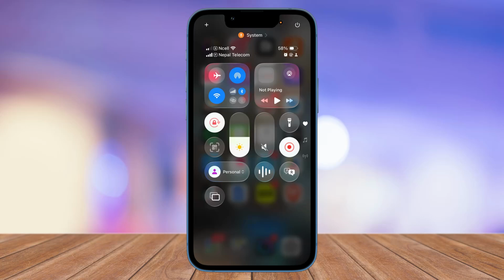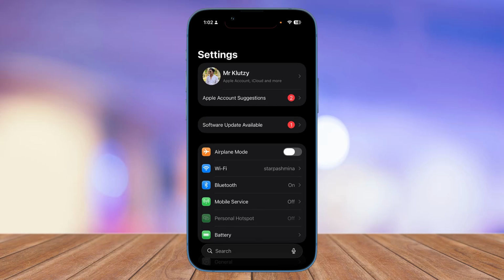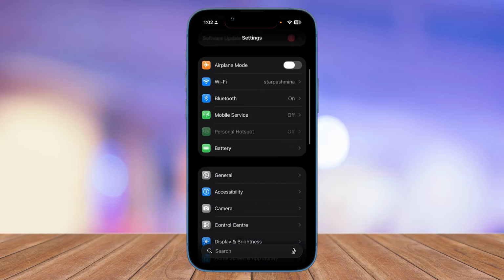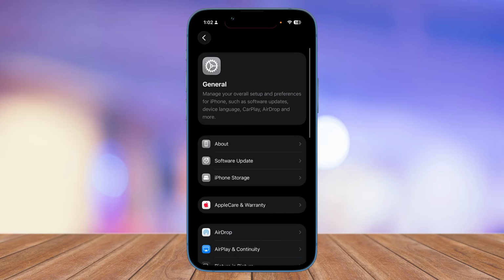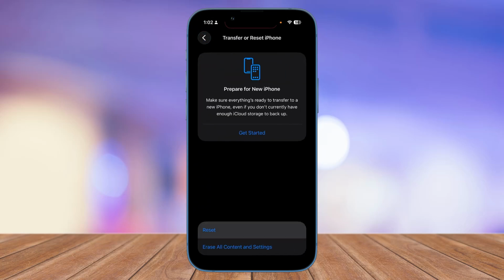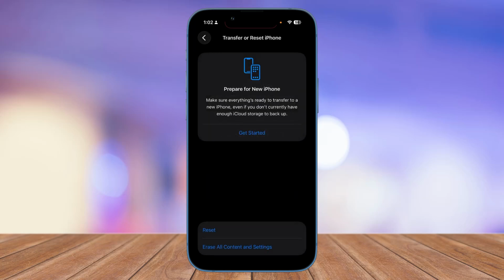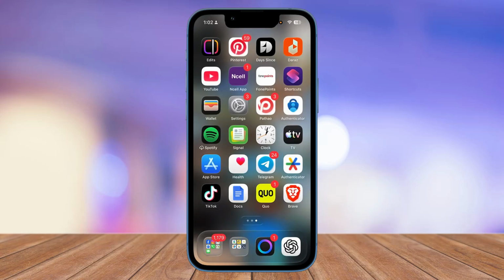HOW TO FIX IPHONE PERSONAL HOTSPOT NOT SHOWING UP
how to fix an iPhone Personal Hotspot not showing up issue step by step. If your hotspot option is missing or not visible in settings, don’t worry — there are a few quick troubleshooting methods that usually solve the problem.

Start by turning Cellular Data off and back on from your iPhone settings. You can also toggle Airplane Mode on and off to refresh your network connection. These small resets often bring the Personal Hotspot option back immediately.

If the hotspot still doesn’t appear, try restarting your iPhone. A simple reboot clears temporary glitches in iOS and is one of the most effective fixes for missing features and network-related issues.

Another important step is to make sure your device is running the latest iOS version. Go to Settings → General → Software Update and install any available updates, since outdated software can sometimes hide or disable hotspot features.

If nothing works, go to Settings → General → Transfer or Reset iPhone → Reset → Reset Network Settings. This will reset Wi-Fi, cellular, and APN settings and usually restores the Personal Hotspot option.

~Chapters:
0:00 Introduction
0: